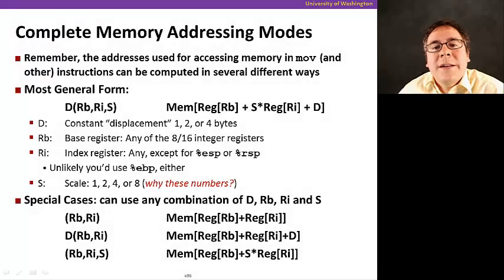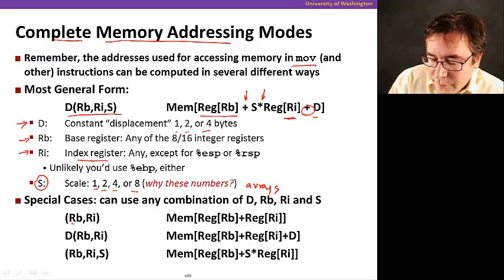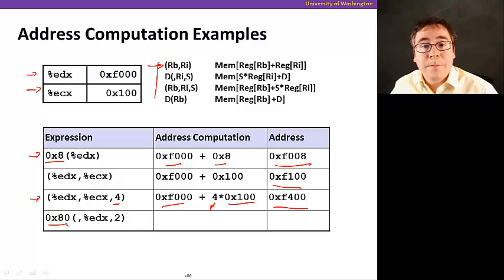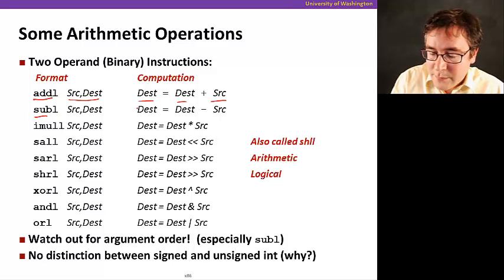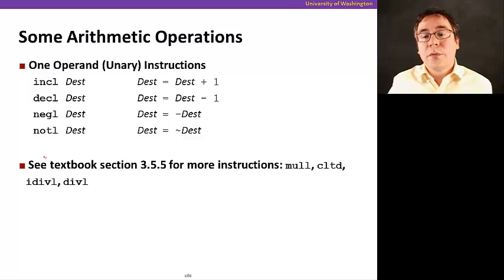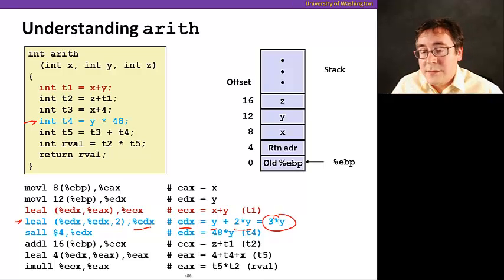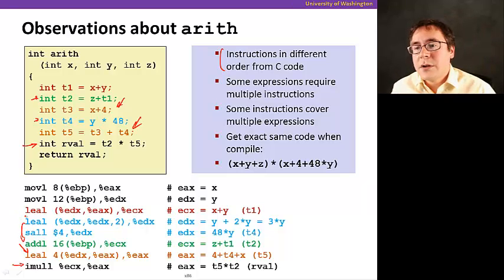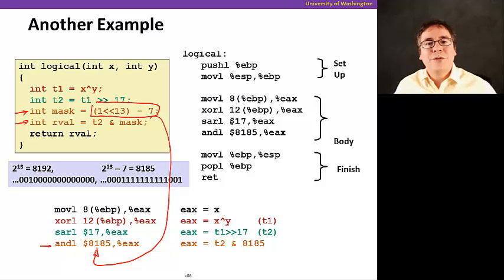x86 Assembly, Video 3: Addressing